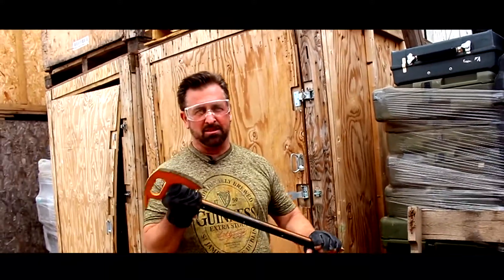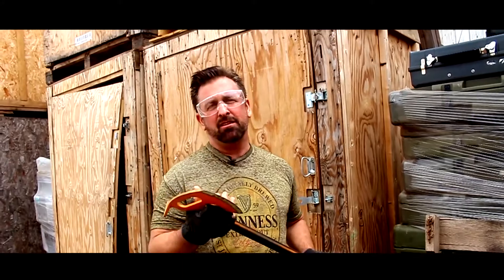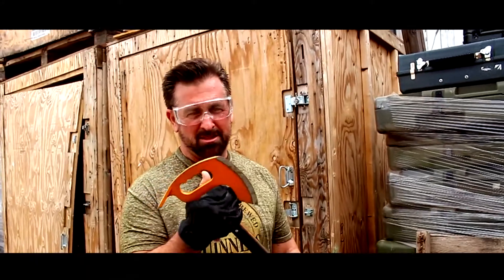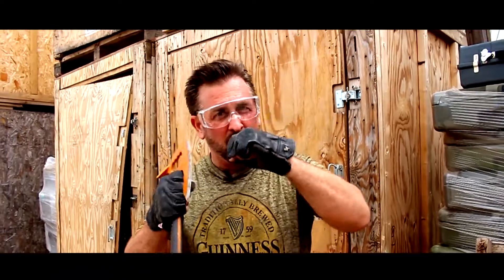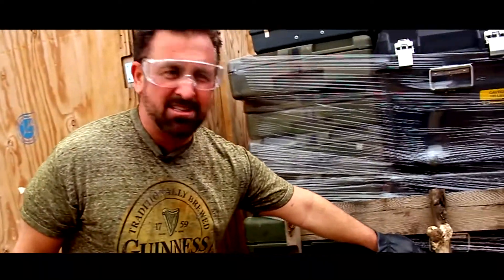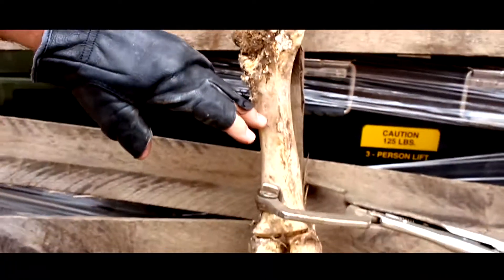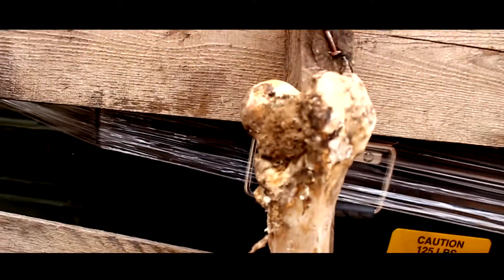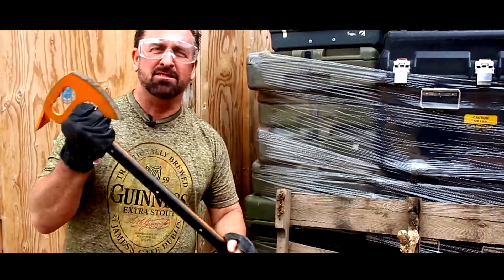Timahawk Bone Chop